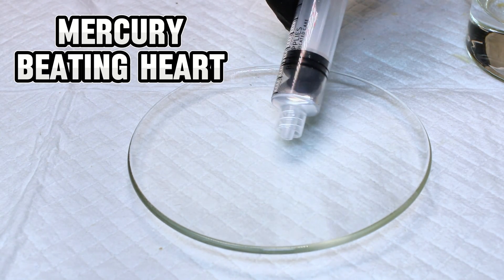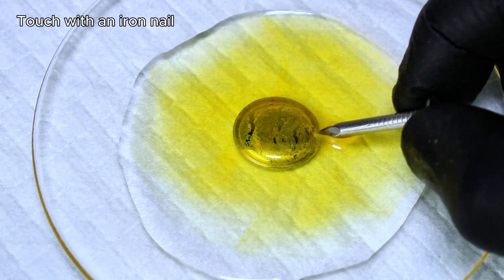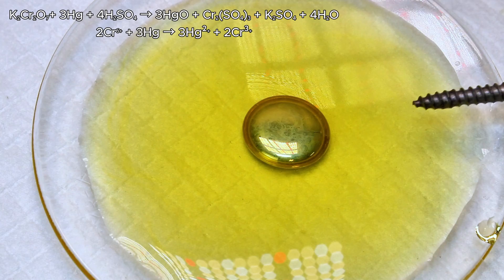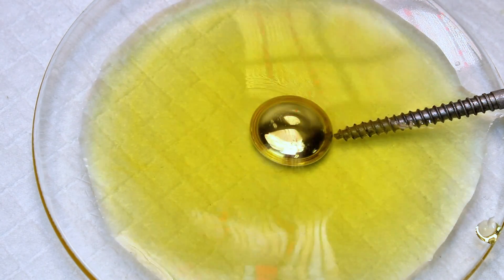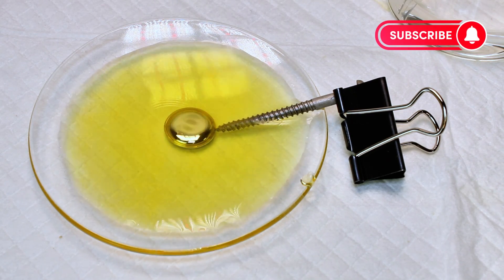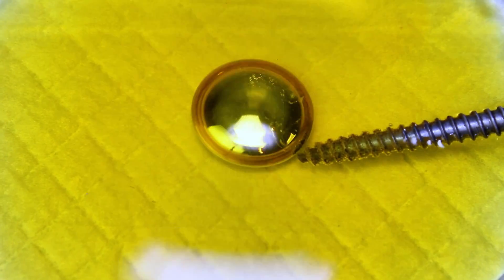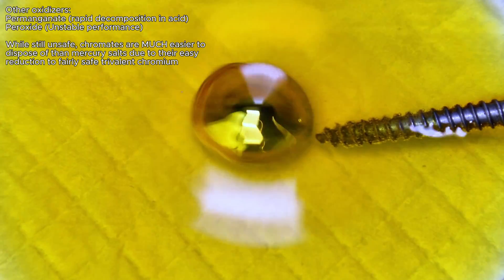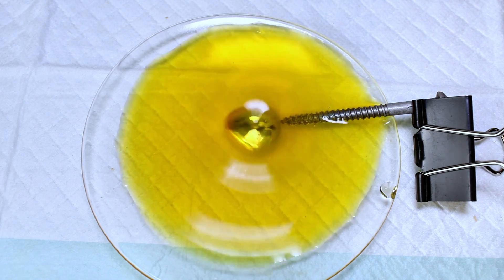Mercury Beating Heart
In this video I demonstrate the classic version of the mercury beating heart reaction. Being the classic version, it is also by far the most dangerous to perform.
Today, this reaction is typically done using the MUCH safer gallium, but since mercury is my favorite element I like to play with it every chance I get.